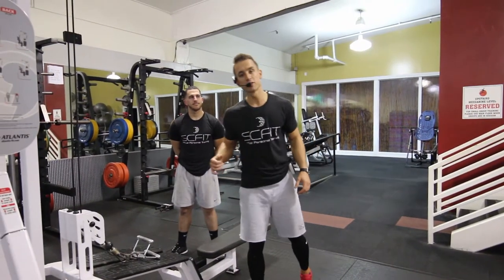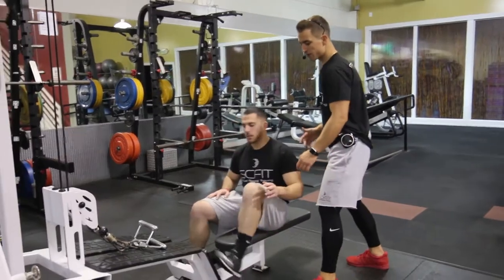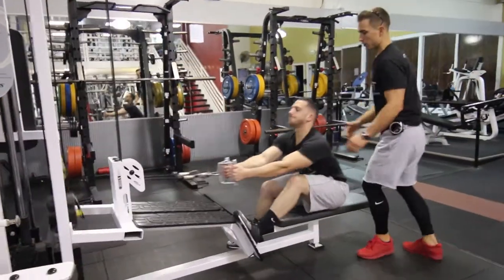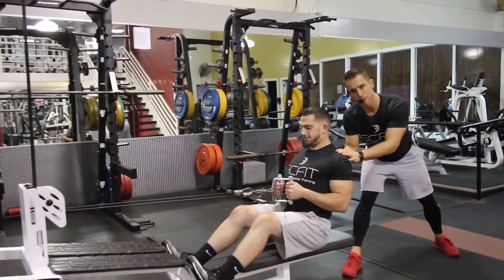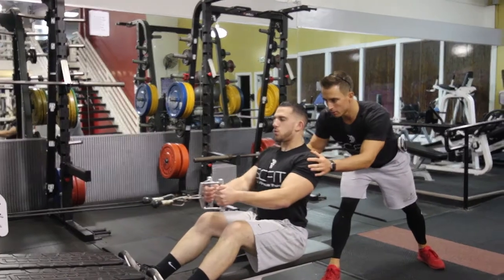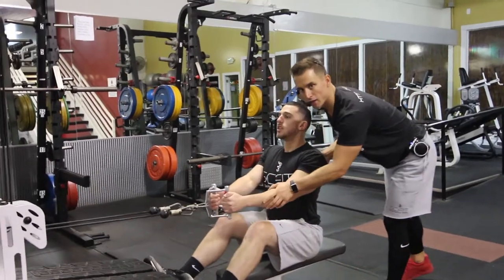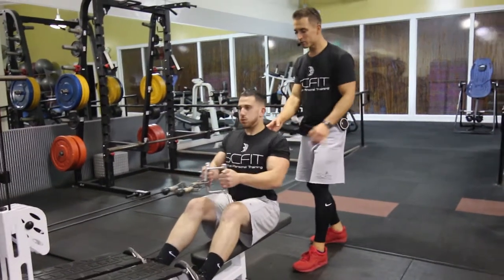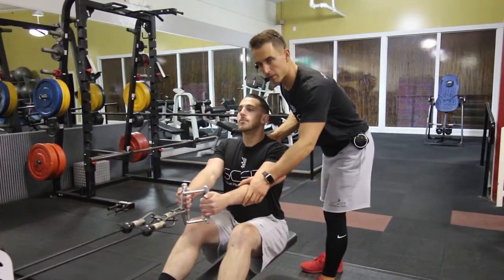♦️ Seated Cable Row